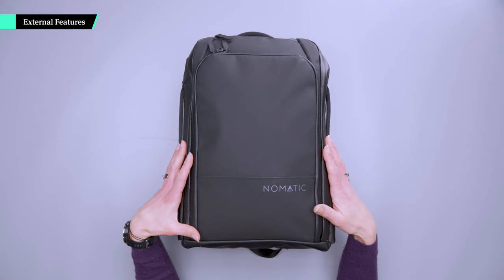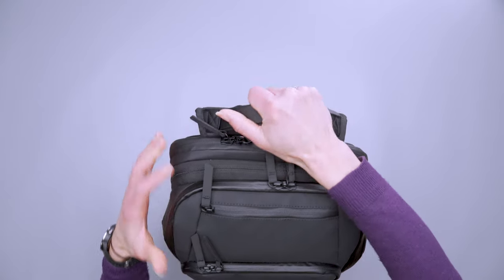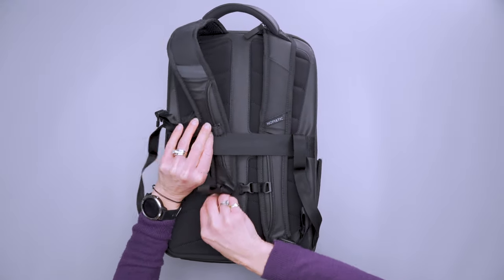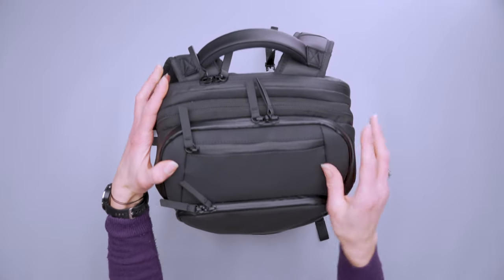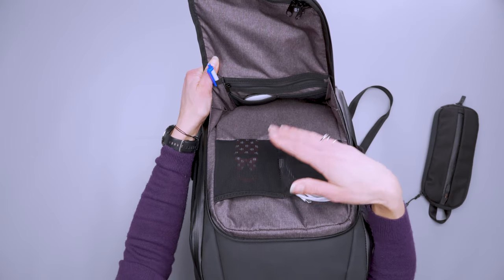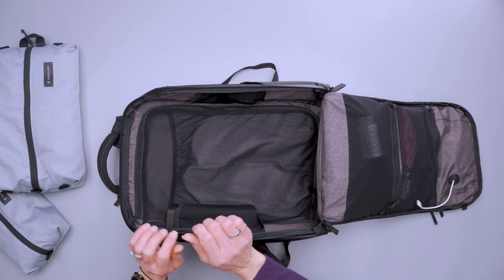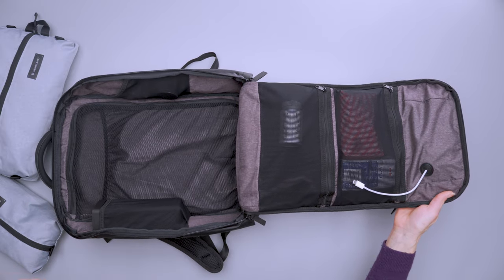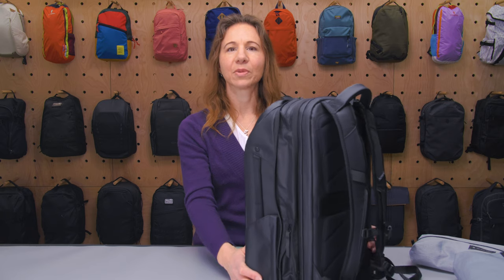NOMATIC Travel Pack 14L Review (2 Weeks of Use)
0:00 - Intro
0:32 - External Features
2:46 - Harness System
4:13 - Fit Notes
5:08 - Secondary Compartments
9:00 - Main Compartment

The NOMATIC Travel Pack 14L carries your daily gear and is an expandable companion for quick trips, though some of the organization is challenging to use.